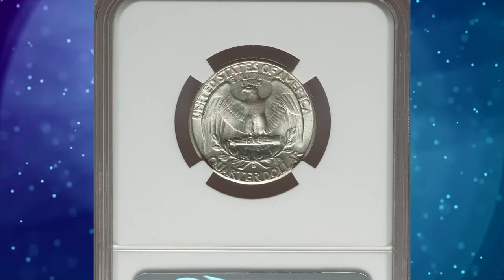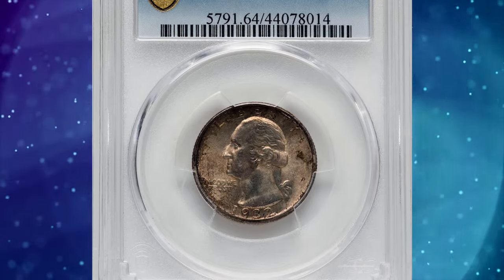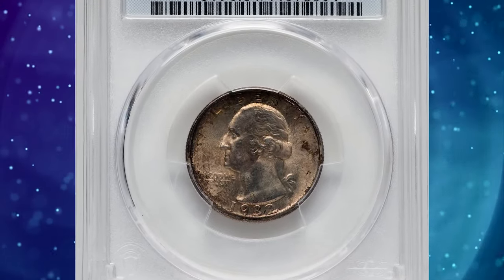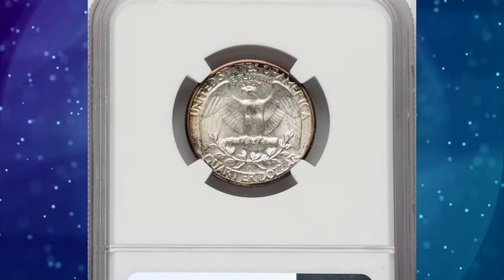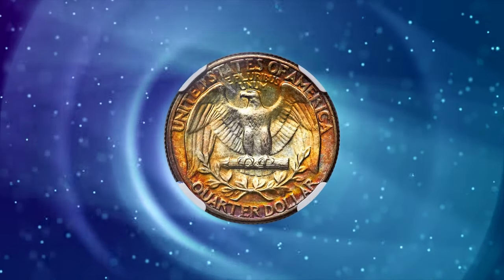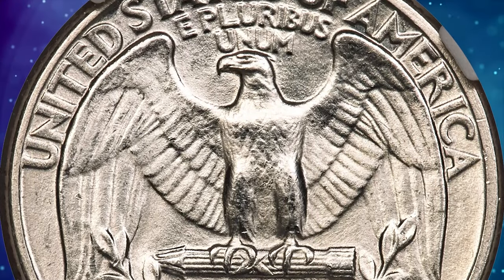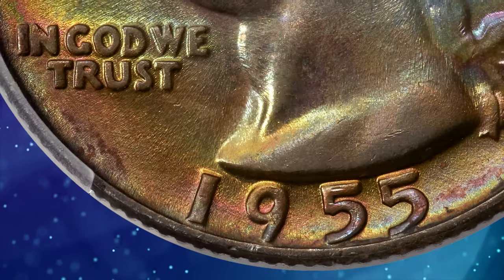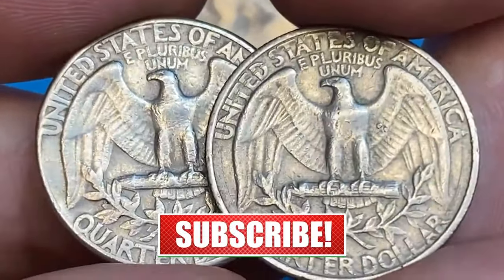What Washington Quarters are Worth Money? Do YOU Have It?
Are those rare Washington quarters valuable in your pocket? Watch this video to find out more about the worth of these coins!